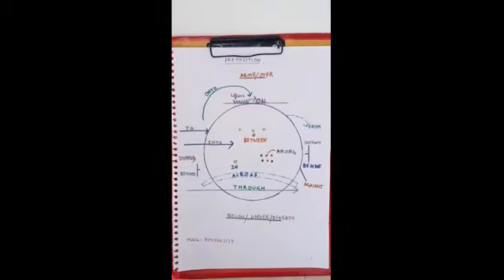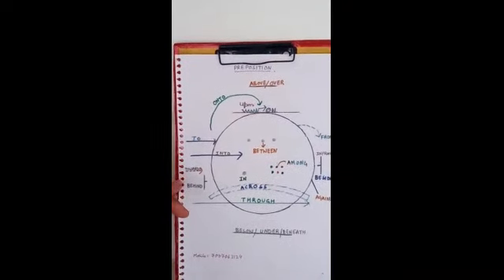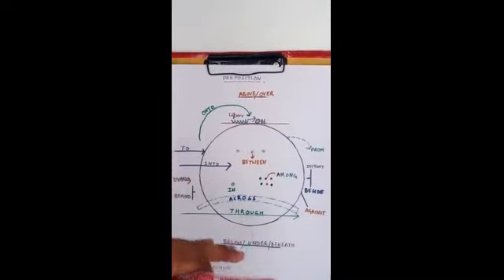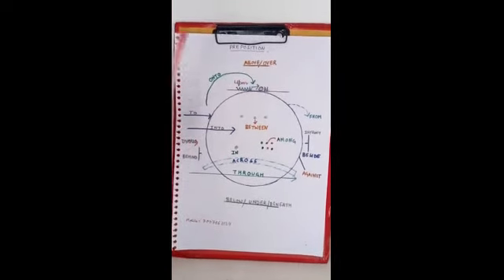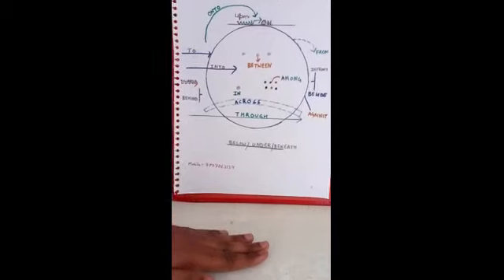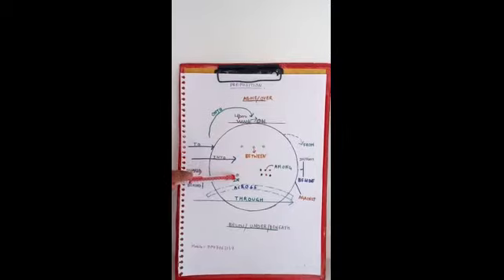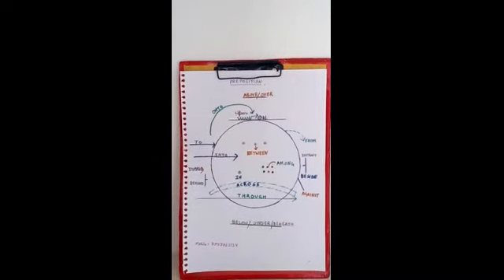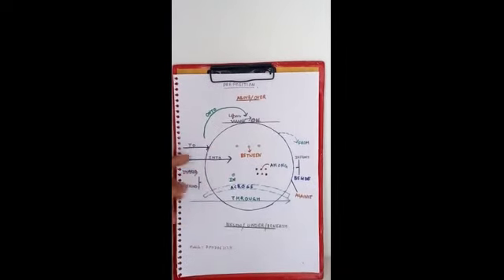Preposition part 1 (class 8 to 12)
Kritesh Tiwari